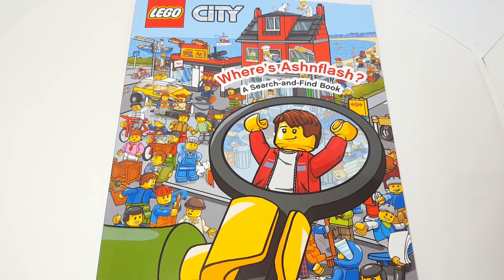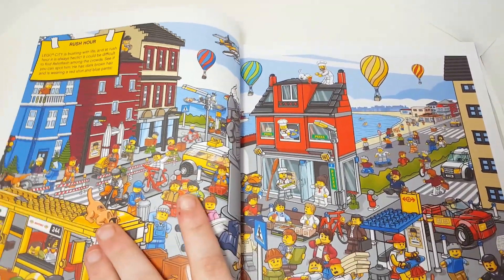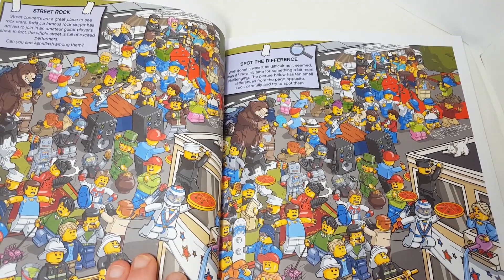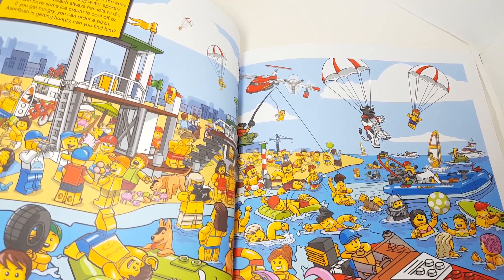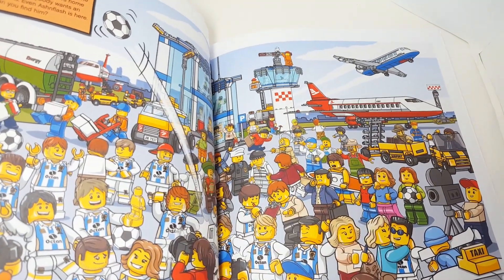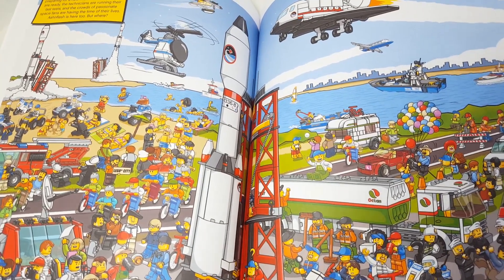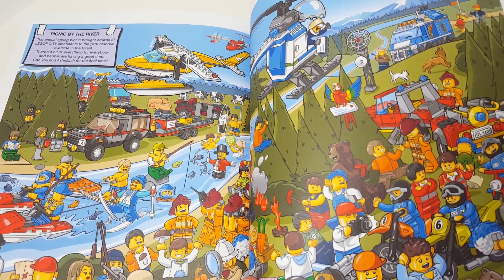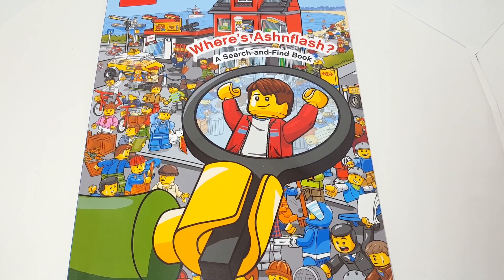Where's Ashnflash? LEGO Book Review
Today we're looking at the custom LEGO book I ordered through penwizard which you can find linked below :)